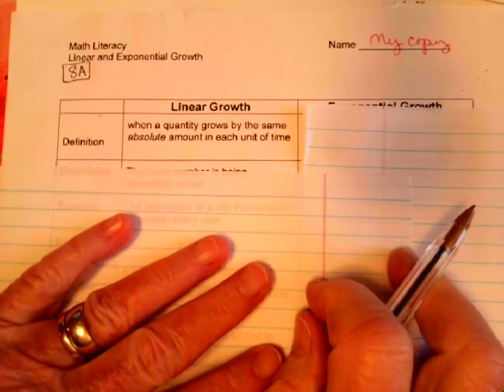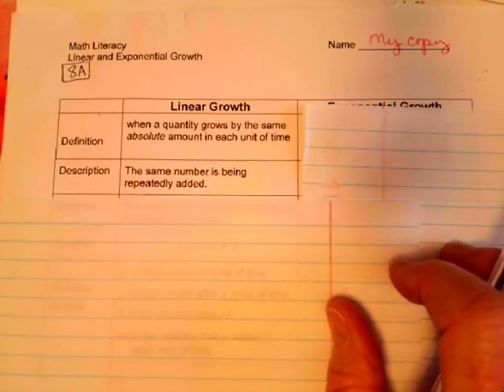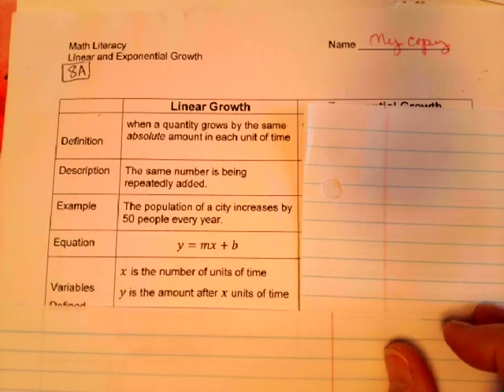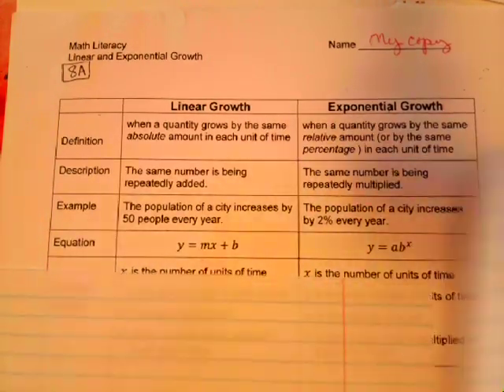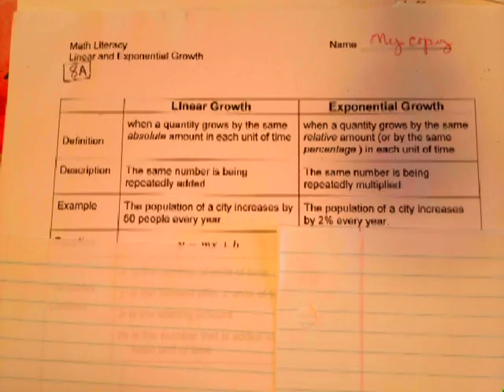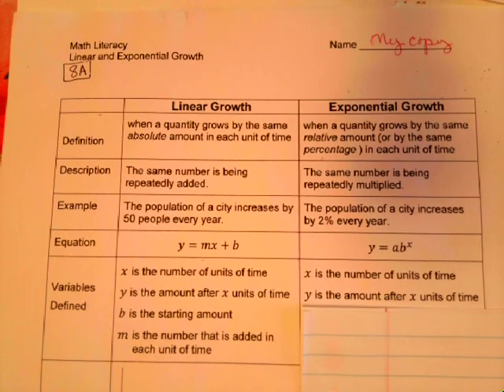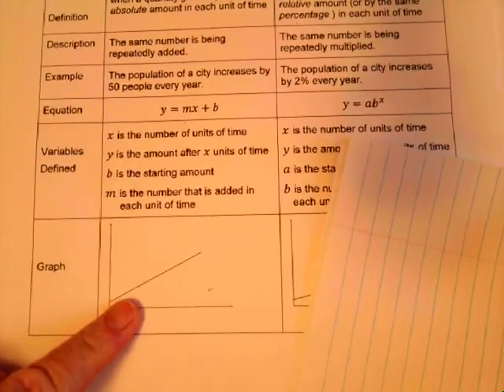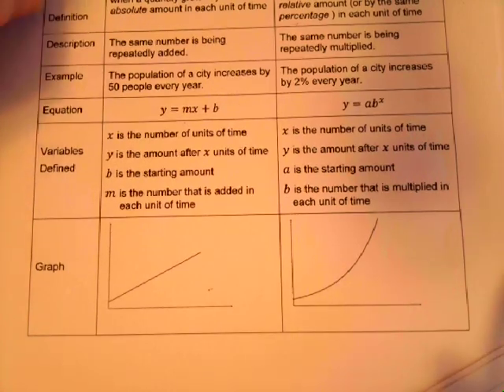Math Lit 8A